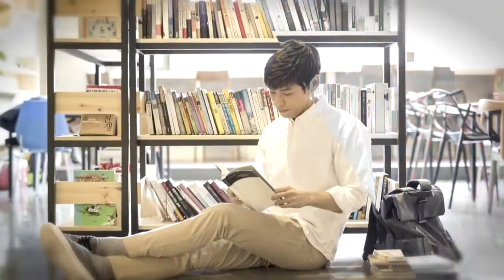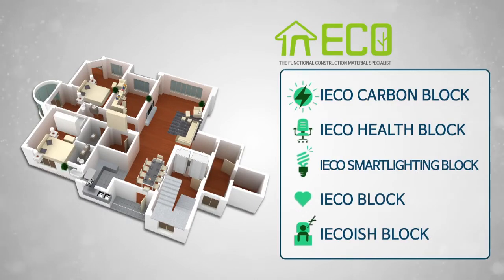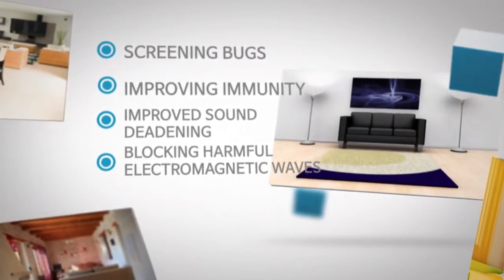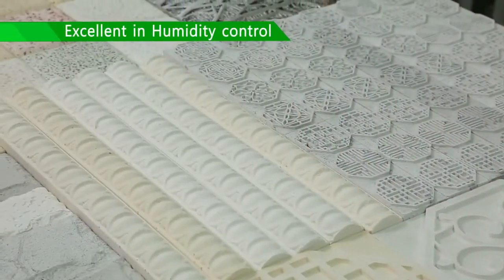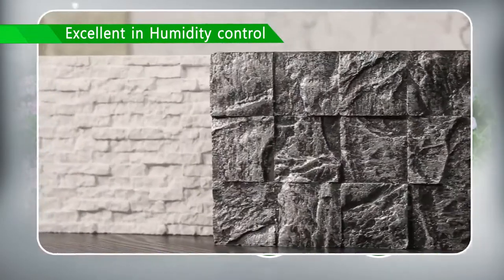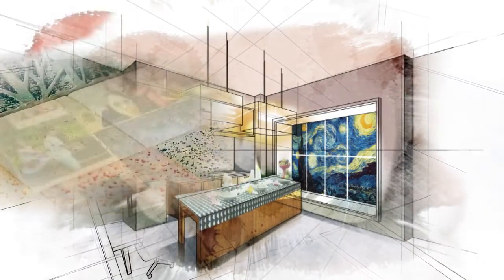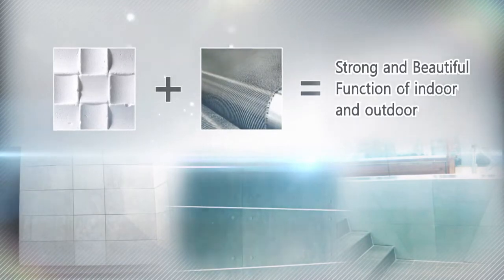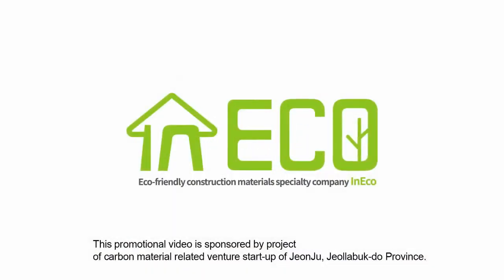2022 Online Exhibition In Eco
What is Gobiztown?

Gobiz town is a virtual exhibition hall operated by Gobizkorea, where you can walk around Gobiz town and see Korean products of the items you want to find.

Through real-life exhibition space and video meeting in Gobiz town, we can discuss products vividly and sign contracts with Korean companies beyond time and space.

You can be introduced the Korea's powerful manufacturers and high-quality good products by Gobiz town!

Don't hesitate to visit Gobiz Town!